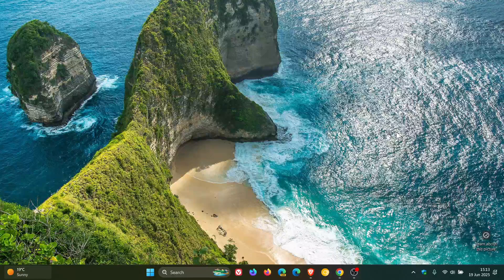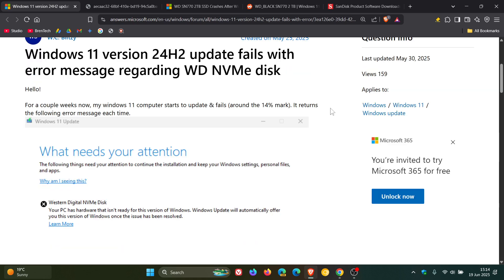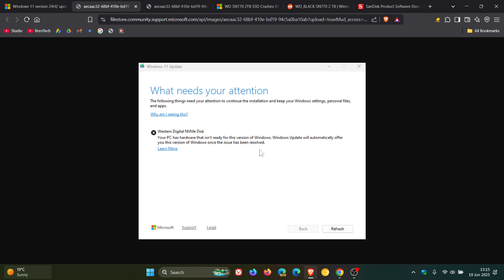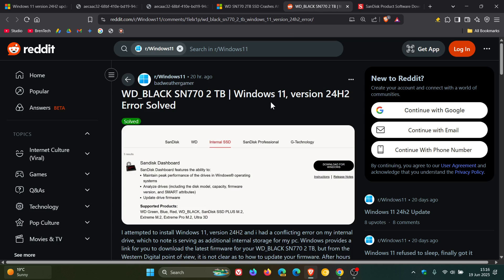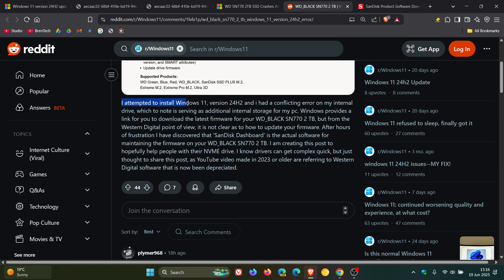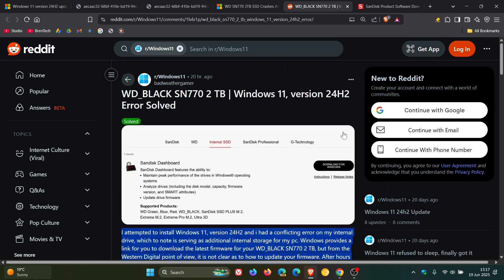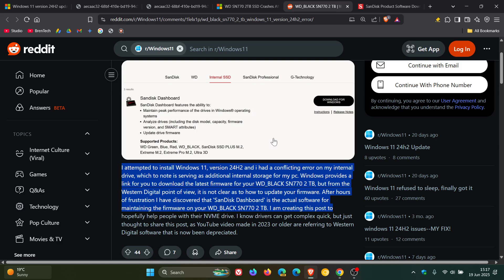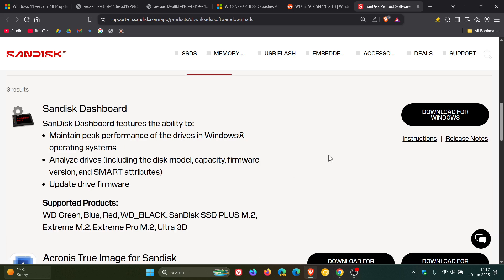Your Western Digital SSD Might Be Preventing The Windows 11 24H2 Update! (How to Fix!)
There are still reports about the incompatibility between Windows 11 24H2 and certain 2TB NVMe SSDs from Western Digital (WD) and SanDisk